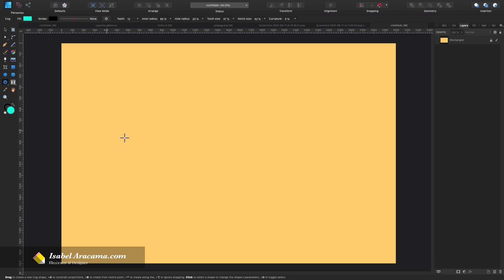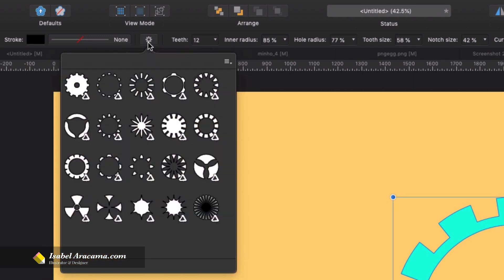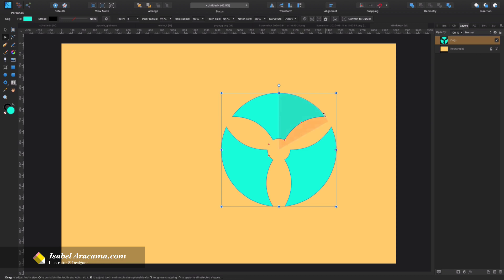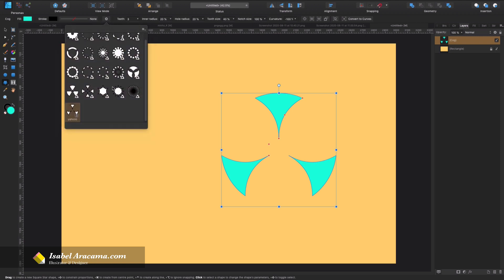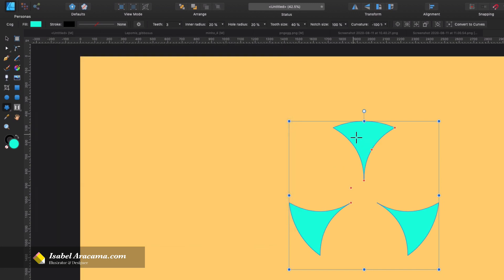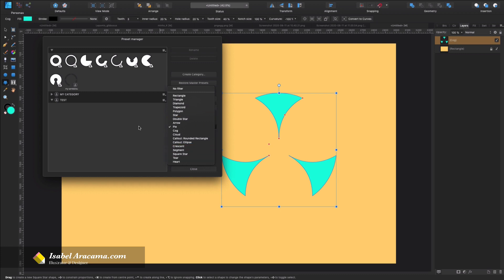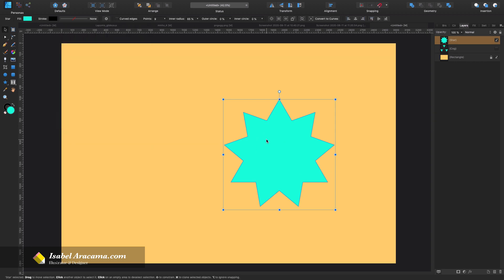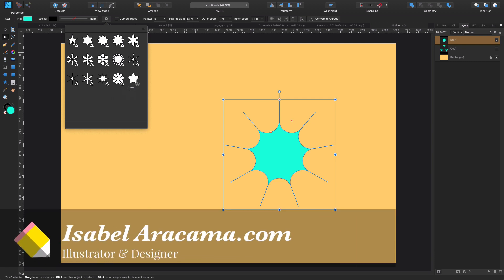Shape Presets Manager: Affinity Designer, Photo & Publisher.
This feature allows you to store and manage all the variations of any geometric shape you create. Affinity apps come with a selection of variations that you can add to with your own complex modified primitive geometrical shapes.